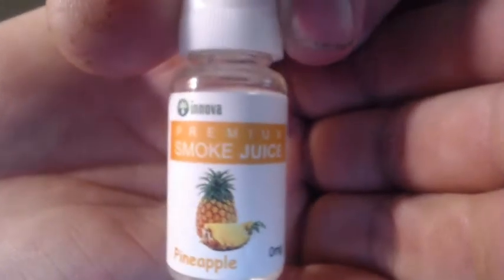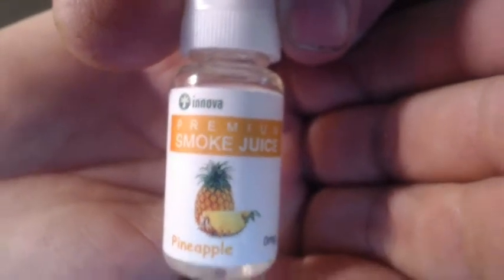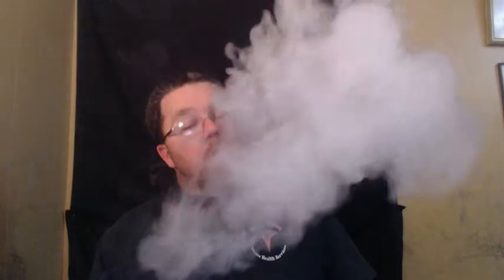premium smoke juice